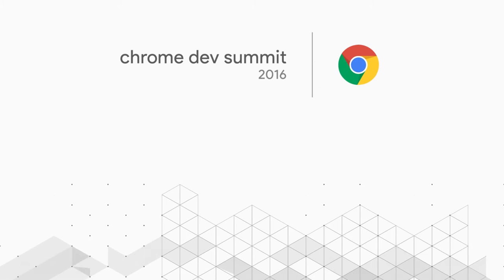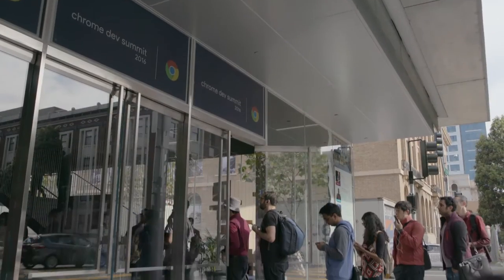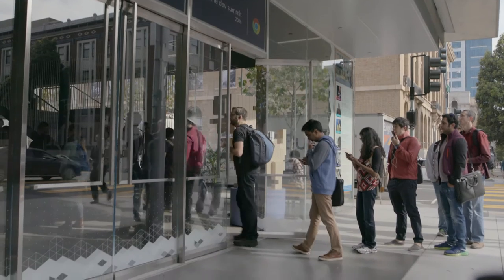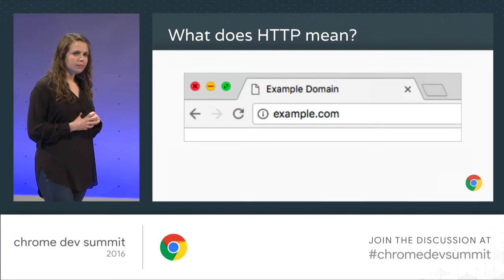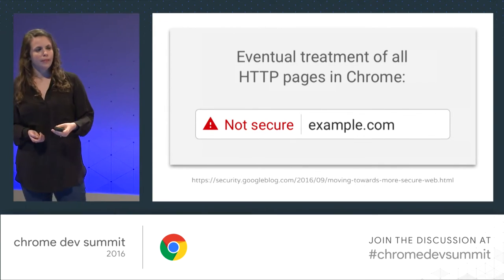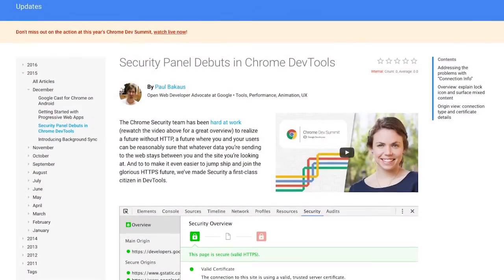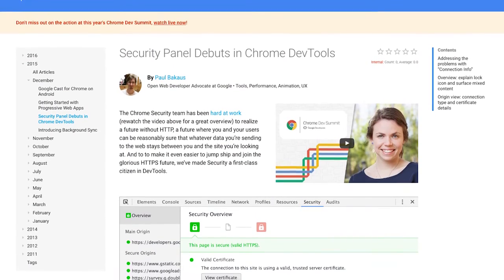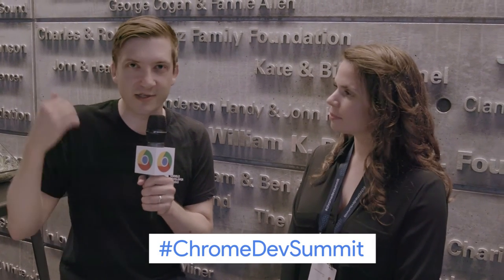Summit Report: Emily Stark (Chrome Dev Summit 2016)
Live from Chrome Dev Summit 2016! Rob chats with Emily Stark about the complexities and opportunities around HTTPS and HTTP/2.